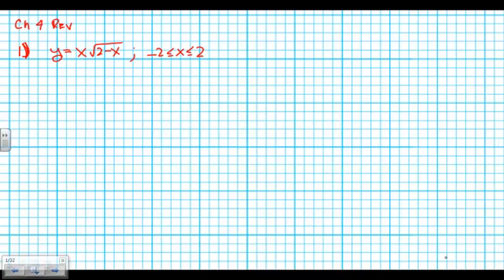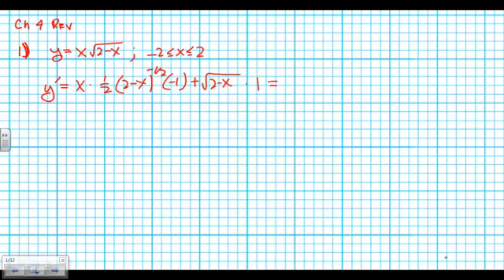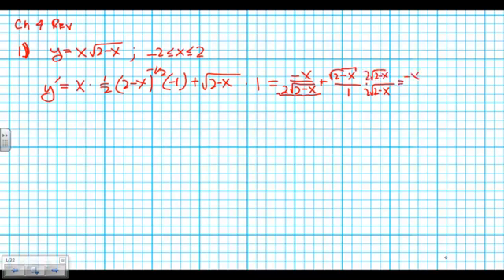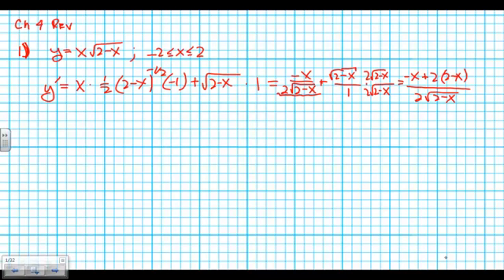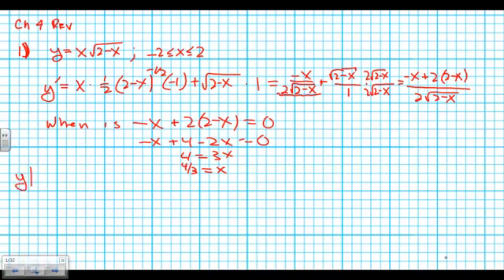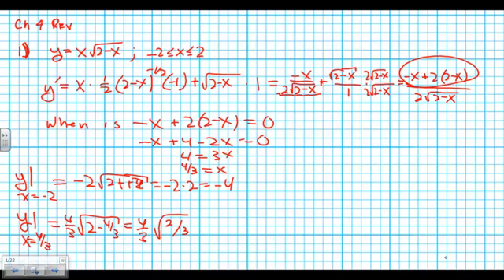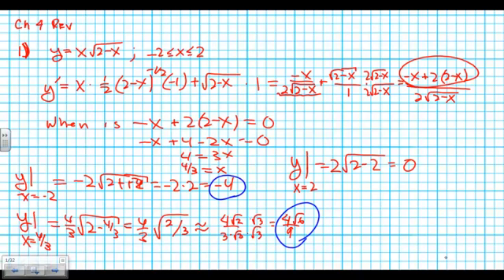fdwk3e 04 rev hw 01